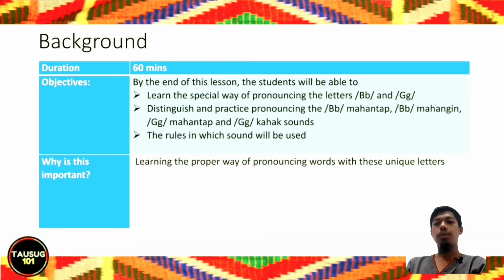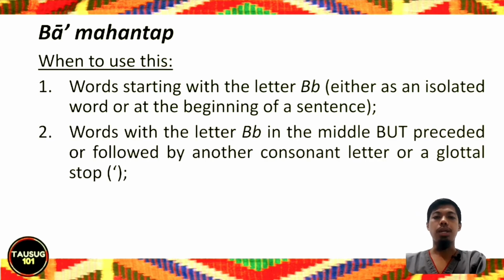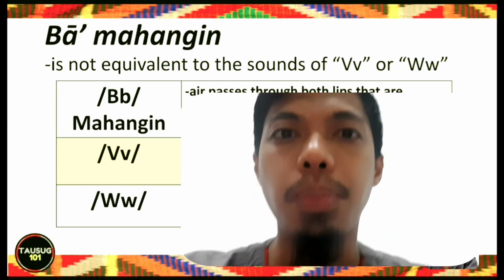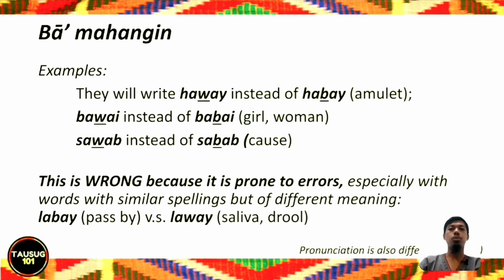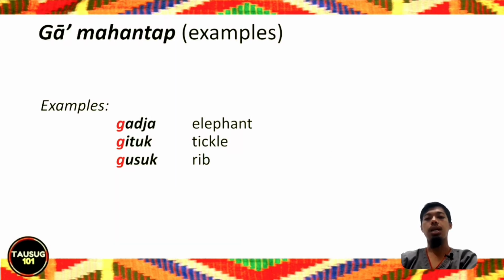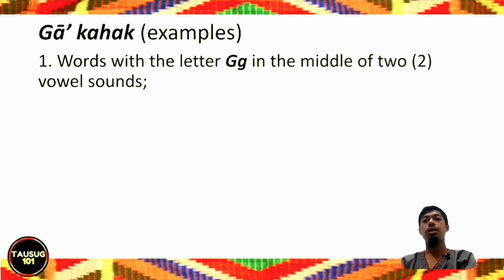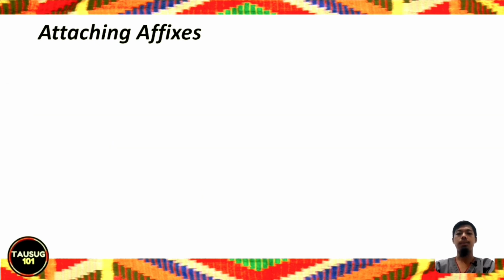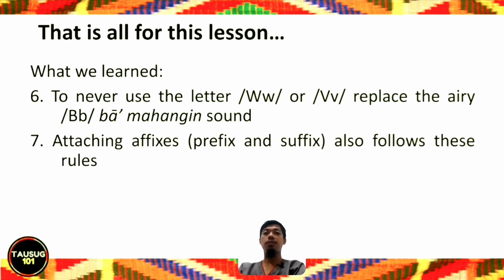The Letters Bā' (Bb) and Gā' (Gg) in Bahasa Sūg | Orthography Lesson #3 by Tausūg101 Learn Sinūg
🌟 **Discover the Essence of Bahasa Sug with the "Tausug101 Wordbook"!** 🌟

Kickstart your journey into learning Tausug with our **Tausug101 Wordbook**, featuring over 400 essential words. Whether you’re a language enthusiast or simply curious about the rich culture of the Tausug people, this wordbook is your perfect companion. Don’t miss out—click the link below to grab your copy on Payhip today!

### **Understanding the Letters Bā' /Bb/ and Gā' /Gg/**

In this lesson, we explore the unique features of the letters Bā' and Gā' in the Bahasa Sūg alphabet, which have two distinct ways of articulating their sounds. This is part of our **Orthography Lesson** in the online class "Magsinūg Kita!" (Let's Speak Sinūg!) led by Dr. Ahmad, also known as Tausug101.

The terms "Bā' Mahantap," "Bā' Mahangin," "Gā' Mahantap," and "Gā' Kahak" were introduced by Dr. Benj Bangahan in his 2014 paper, "Bahasa Sūg Phonetics and Orthography," which serves as a reference for this lesson.

### **Lesson Overview**

In this complete video, we will cover:

1. The two sounds of the letter Bā' (Bb): Bā' Mahantap and Bā' Mahangin
2. The two sounds of the letter Gā' (Gg): Gā' Mahantap and Gā' Kahak
3. How to pronounce these sounds
4. Rules for their usage
5. Examples for better understanding
6. Common errors to avoid

- **0:00** Intro
- **0:41** Lesson Objectives
- **1:03** References
- **1:25** Review of Previous Lesson
- **1:55** Tingug Mahantap vs. Tingug Mahangin

**The Letter Bā' /Bb/**
- **2:37** Overview of the Letter Bā'
- **3:26** Bā' Mahantap Sound
- **3:44** Bā' Mahantap Rules
- **4:16** Bā' Mahantap Examples
- **5:50** Review of Bā' Mahantap
- **6:13** Bā' Mahangin Sound
- **6:46** Comparison with Letters Vv and Ww
- **8:00** Bā' Mahangin Rules
- **8:21** Bā' Mahangin Examples
- **9:56** Common Errors to Avoid
- **11:15** Review of Bā' Mahangin

**The Letter Gā' /Gg/**
- **12:18** Overview of the Letter Gā'
- **12:39** Gā' Mahantap vs. Gā' Kahak
- **13:00** Gā' Mahantap Sound
- **13:18** Gā' Mahantap Rules
- **13:45** Gā' Mahantap Examples
- **15:31** Review of Gā' Mahantap
- **15:54** Gā' Kahak Sound
- **16:25** Gā' Kahak Rules
- **17:03** Gā' Kahak Examples

**Affix Rules**
- **19:23** Rules for Adding Affixes
- **19:42** Prefix + Words starting with /Bb/
- **20:29** Prefix + Words starting with /Gg/
- **21:16** Words ending with /Bb/ + Suffix
- **22:08** Words ending with /Gg/ + Suffix

### **Lesson Summary**
- **22:34** Summary of Lesson 3 "The Letters /Bb/ and /Gg/"
- **23:47** Final Messages
- **24:24** Outro

**Magsukul!**

Tausug, Tausug language, Learn Tausug, Tausug translation, Bahasa Sug, Cultural insights, Interactive language exercises, and more!